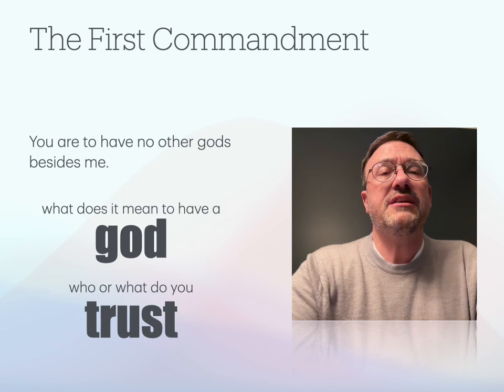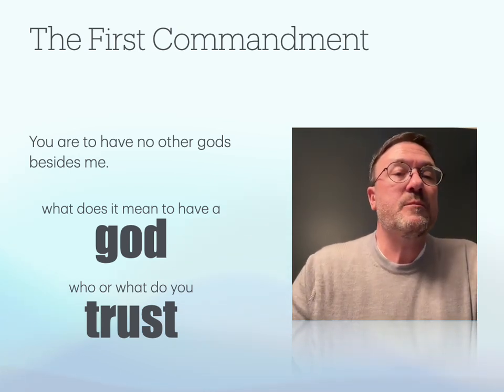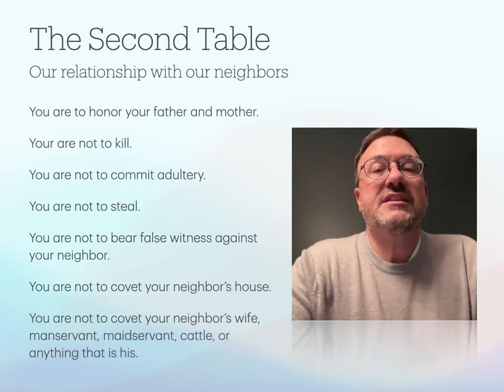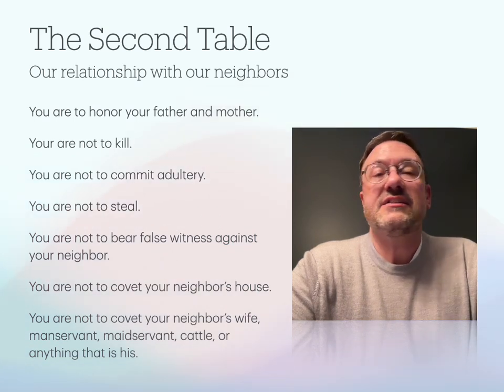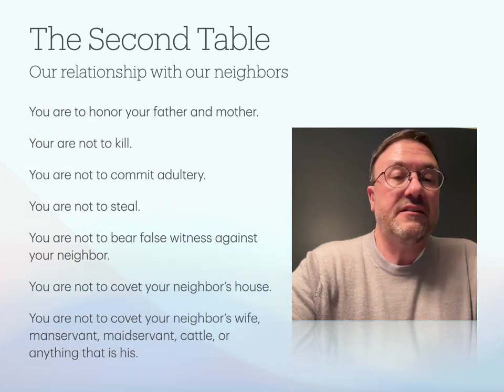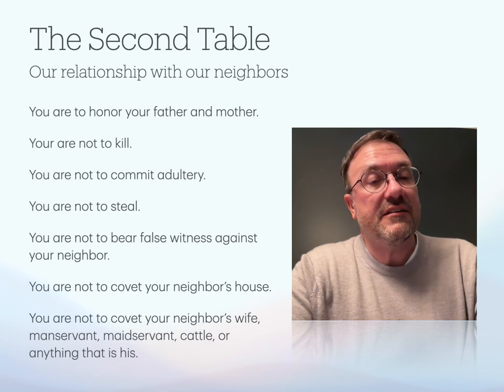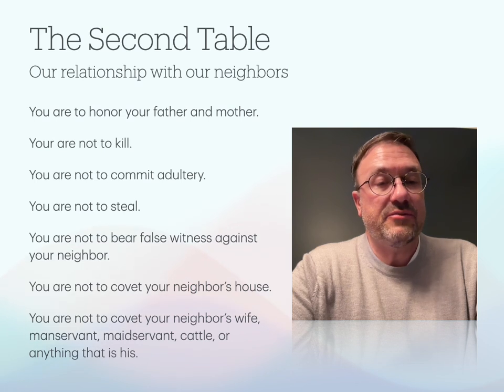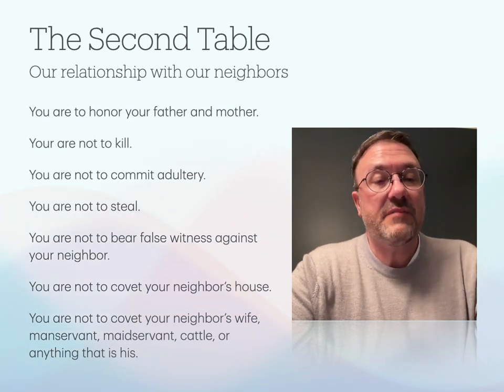Luther's Large Catechism 2: Commandments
This video presentation covers the two tables of the Commandments, and explores the First, Fourth, and Eighth Commandments in greater detail.